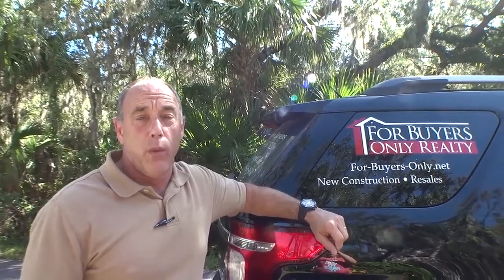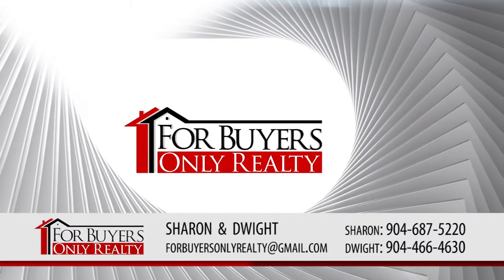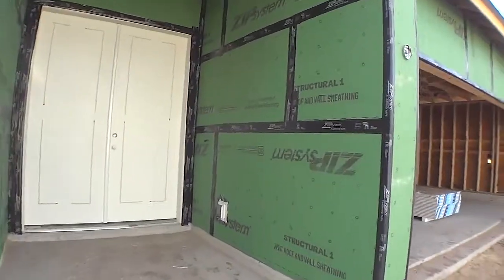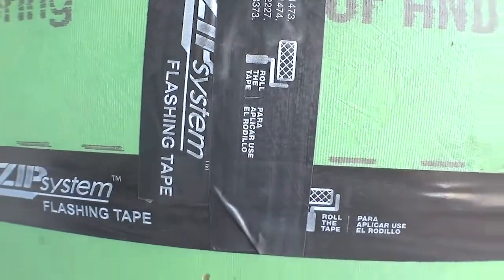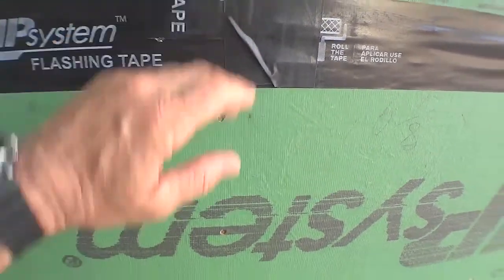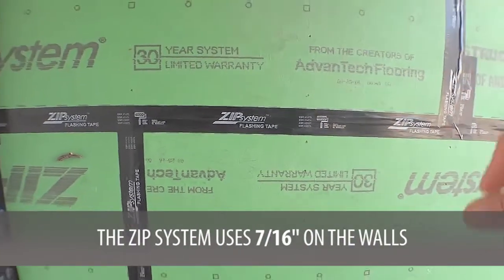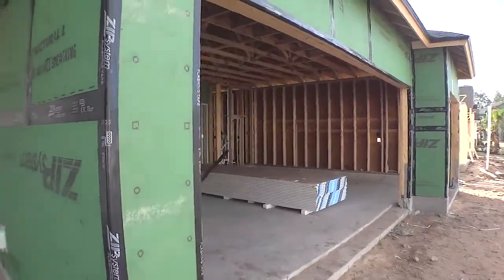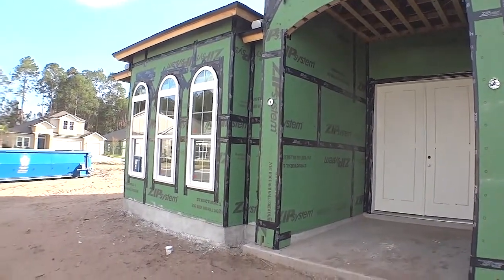For Buyers Only Realty: Have You Heard of the ZIP System?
Today I’m at a new construction project in Cedar point, looking at how the ZIP system is used in the building process. If you’ve ever noticed a home under construction covered in a green seal, that’s the ZIP system. Instead of using standard plywood or OSB strand board on the siding of the house, they use an OSB sheeting with an impregnated green coating on it. The coating protects from moisture and wind. To learn more, watch this short video.